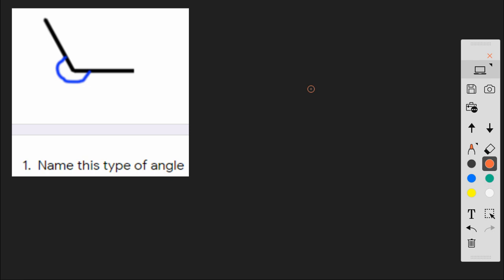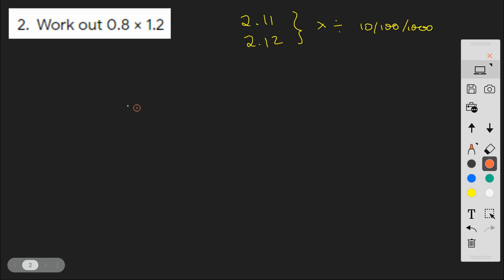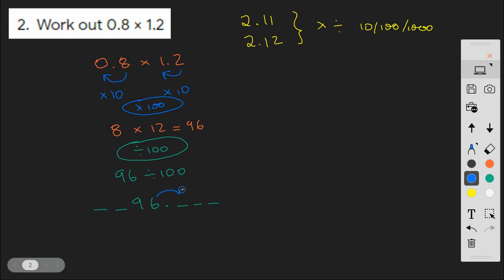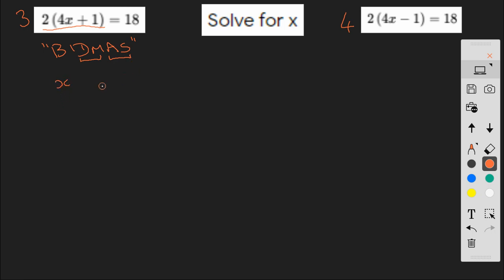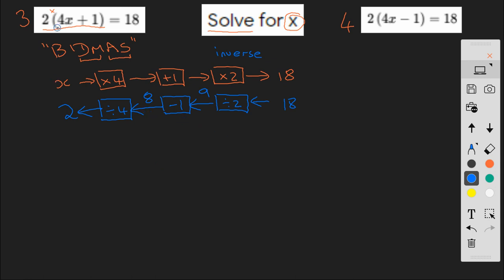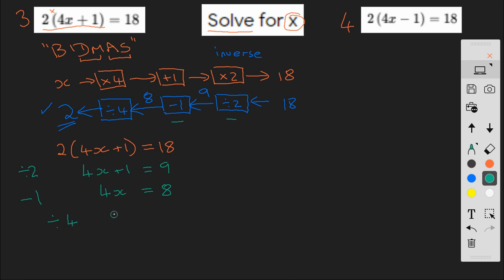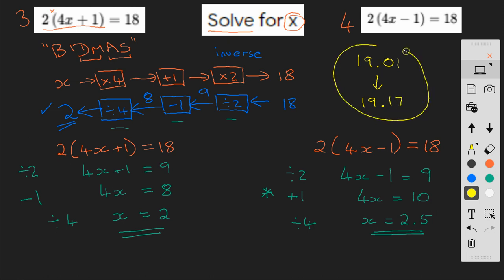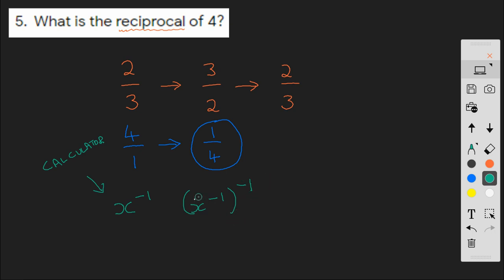GCSE 5-a-day #005 notes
Chapters
0:00 Q1
1:38 Q2
5:35 Q3 & Q4
13:05 Q5